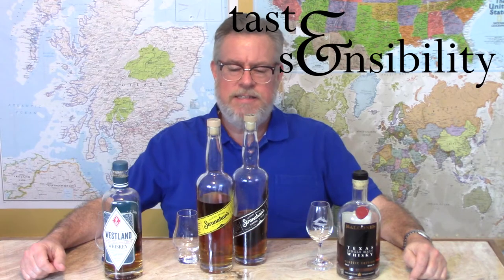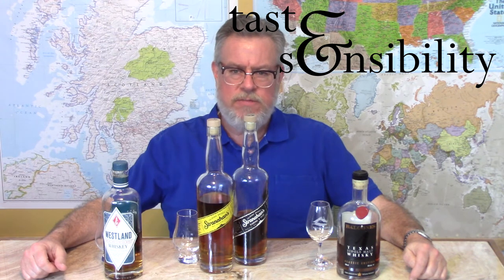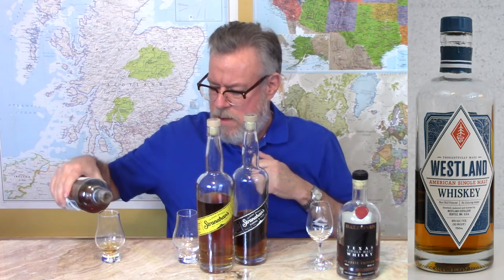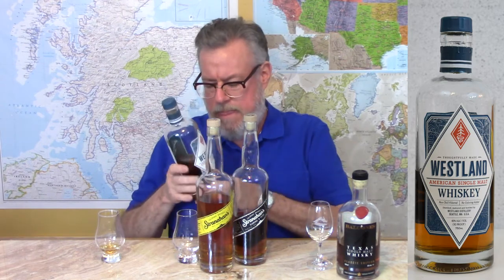10 Tastes for Whisk(e)y Drinkers #5 - Single Malts in New American Oak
Some of the stronger flavors in bourbon come from the new oak barrels. What happens when that maturation is used on the more delicate flavors of single malts? Doug steps through a few examples.